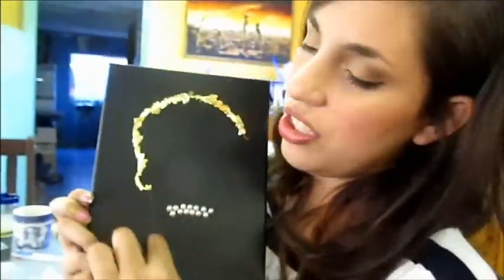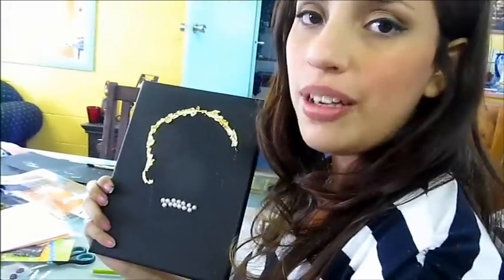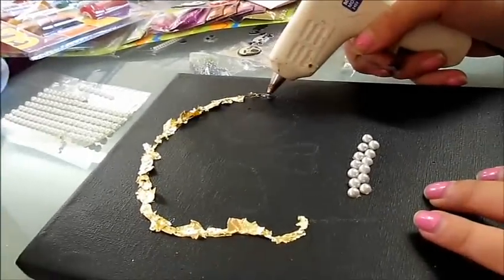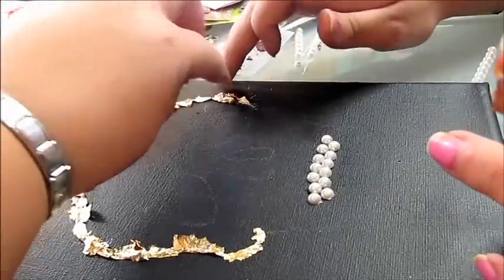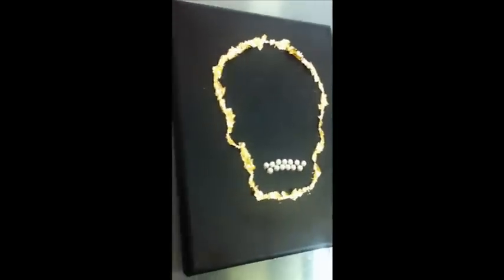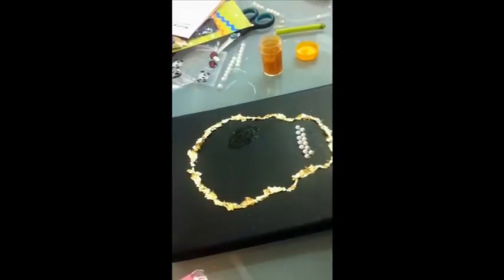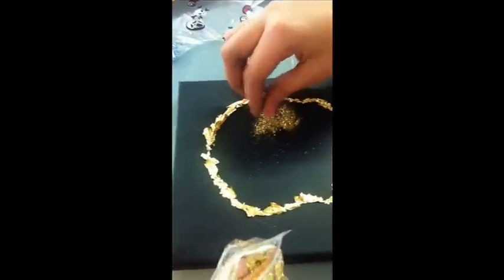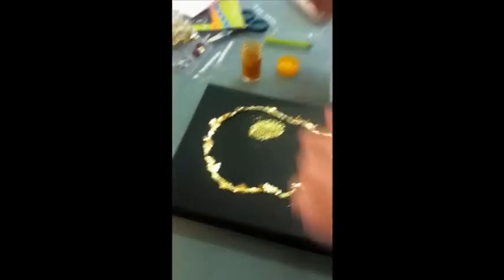Gold Skull - Craft Tutorial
Hey guys ! Sorry for the crappy quality through the video, our camera died and we really wanted to give you guys a video. Then two videos will be on iPhone, or a mix of the two. Should be going normal soon.
Always,
Samm and Charlie